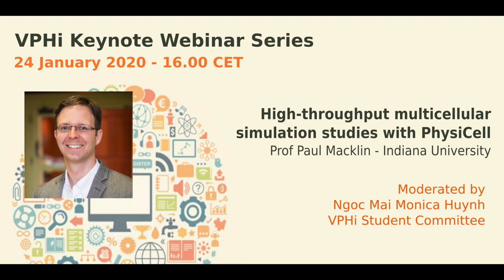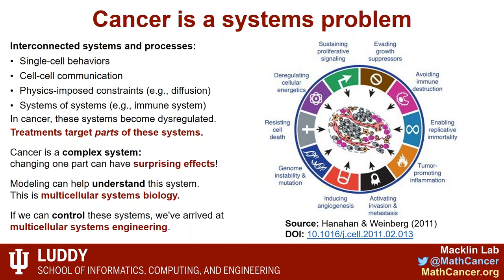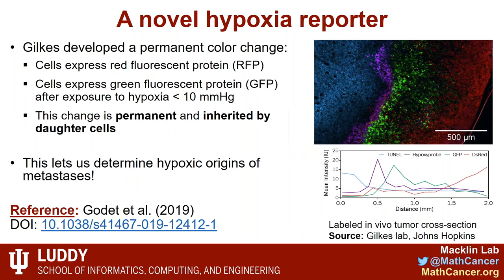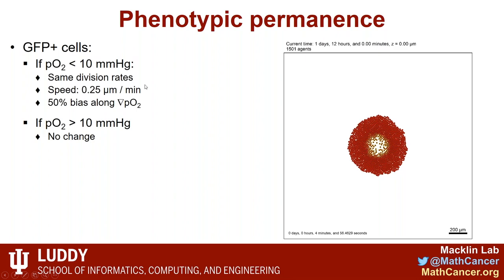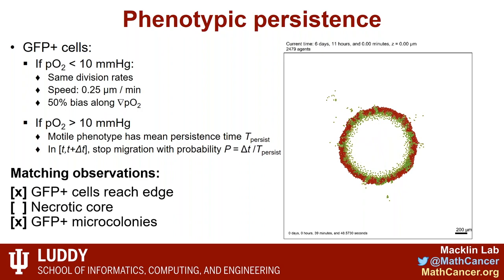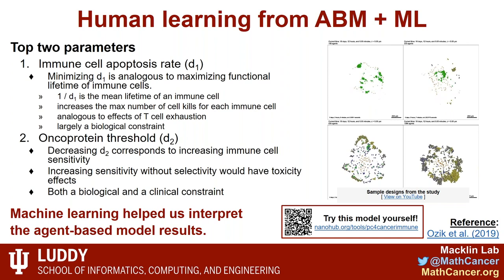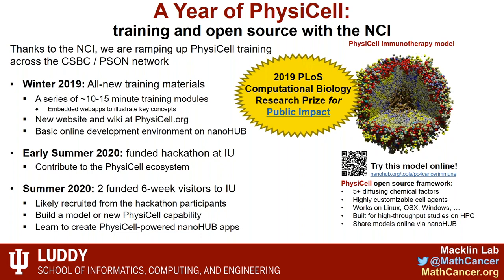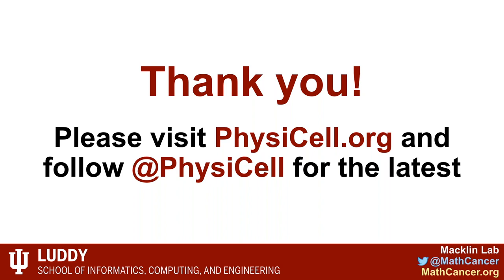High-throughput multicellular simulation studies with PhysiCell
This webinar of the VPHi Keynote Webinar Series took place on 24 January 2020 at 16 CET featuring Prof Paul Macklin from Indiana University, under the moderation of Ngoc Mai Monica Huynh, member of the VPHi Student Committee. The webinar is endorsed and co-organised by the European Society of Biomechanics.

Abstract

Multicellular systems are complex, multiscale dynamical systems where cells interact with one another and their environment physically and chemically. To investigate these systems, at Indiana University they developed open source software including BioFVM for biological diffusion and PhysiCell: an agent-based model platform. Prof Macklin will introduce PhysiCell in a variety of problems in cancer, immunotherapy, and engineered multicellular systems. He will also show his plans for a growing, sustainable open source community and software ecosystem, including training materials, automated GUI generation for cloud-hosted models, visualization, extension with molecular-scale models, and more. Finally Prof Macklin will shows how machine learning and high performance computing (HPC) can enhance our investigations to allow high-throughput biological hypothesis testing.

Prof Paul Macklin

Paul Macklin is a mathematician, Associate Professor, and Director of Undergraduate studies in the recently-established Department of Intelligent Systems Engineering at Indiana University. He works with biologists, modelers, and clinicians to develop and validate sophisticated 3D computer models of cancer and other multicellular systems, using the open source PhysiCell platform developed by his lab. He also works with the National Cancer Institute and the Department of Energy to co-lead a national initiative to create digital twins for the future of personalized predictive cancer medicine.